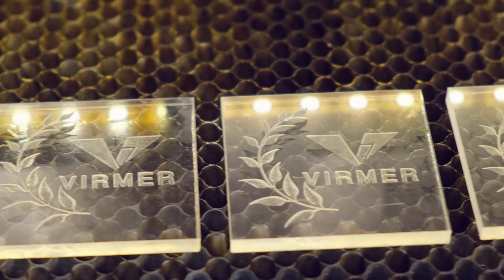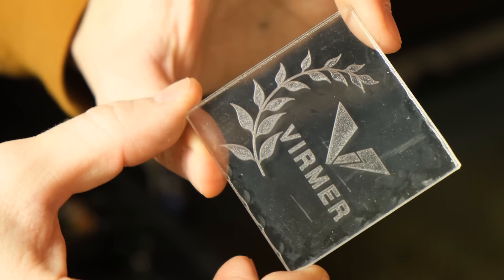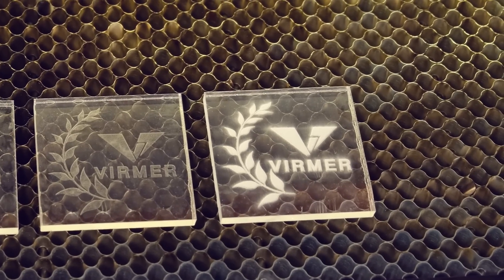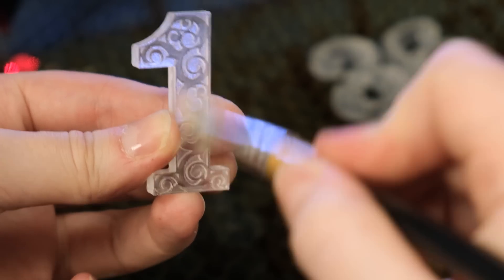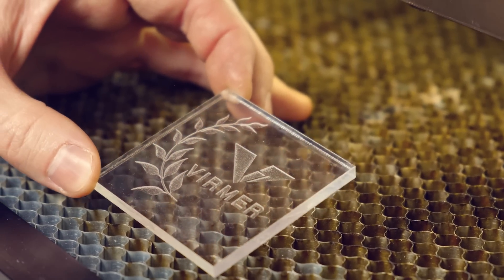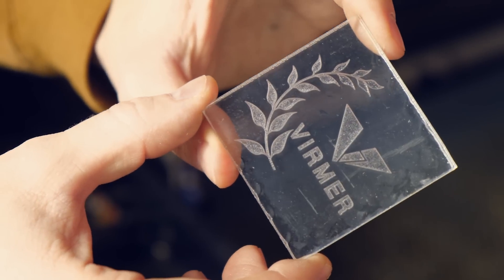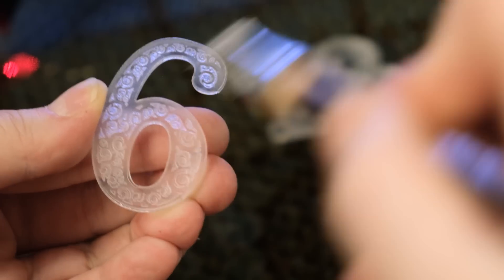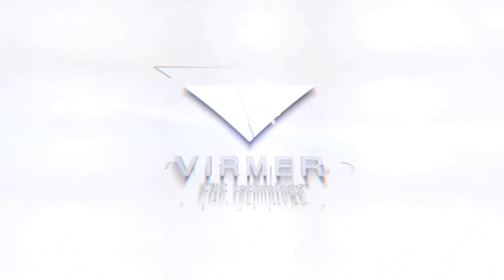HOW to ENGRAVE ACRYLIC? | LASER ENGRAVING ACRYLIC | Virmer cnc guide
🟡This is the third video from the series about acrylic. In the previous video, we figured out how to cut and engrave acrylic, the link to the video will be in the description.
🟡We receive many questions from our customers on how to engrave acrylic on Wattsan machines. In this video, we will show you 4 methods of engraving acrylic, each of which is interesting in its own way and suitable for different tasks.
🟡Plexiglass has some features of cutting on a laser machine, but the main differences are related to cutting thin and thick plexiglass, as well as cutting products with sharp edges.
🟡You can easily find acrylic products even at home: transparent stands, business card holders, key rings, souvenirs and even aquariums.
🟡Some products are exclusively cut on the machine, and for some both cutting and engraving are carried out. Especially interesting are products with engraving with backlighting.

🔘Our aim is to show and tell our viewers everything related to the business of laser, marker, and milling machines. That is why on our channel, we share useful information to help you max your skills out in this fascinating field.